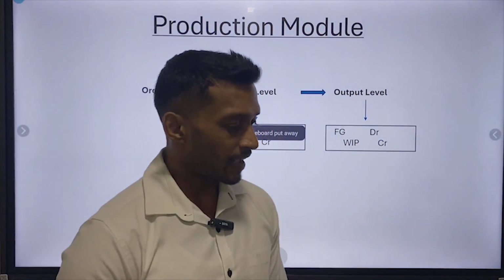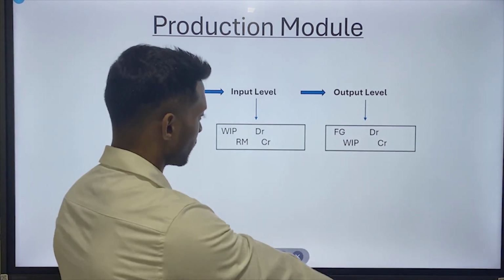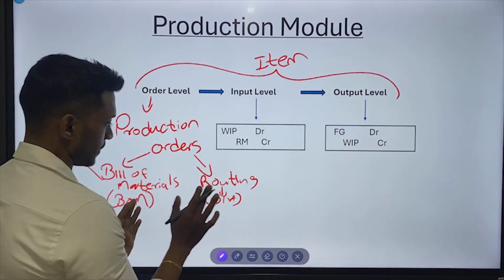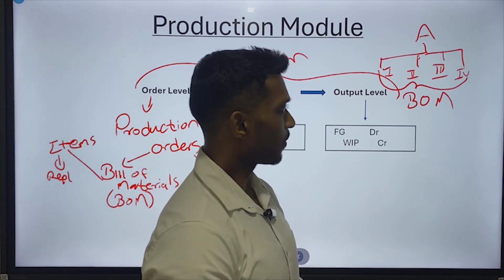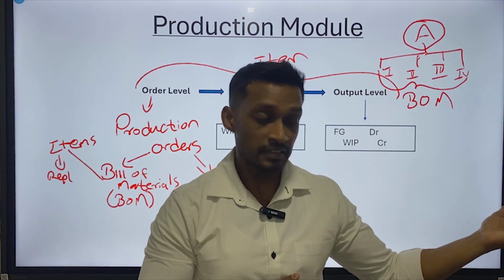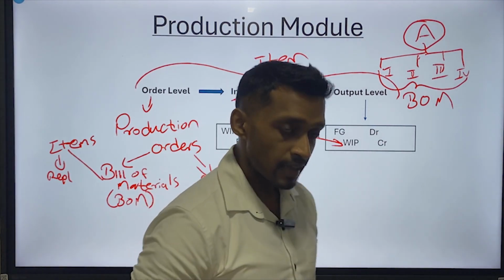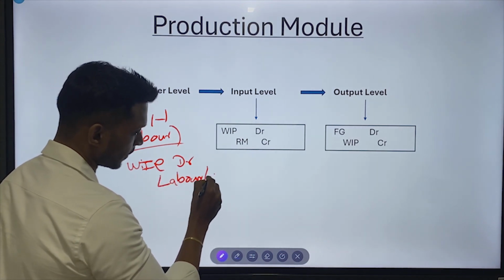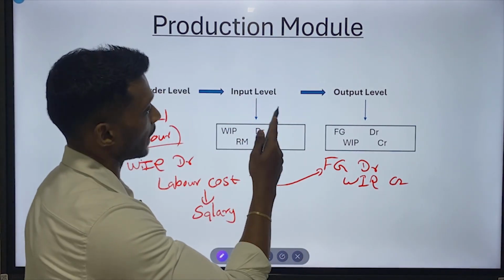Production Module with Double Entries | Basic Accounting for ERP consultants